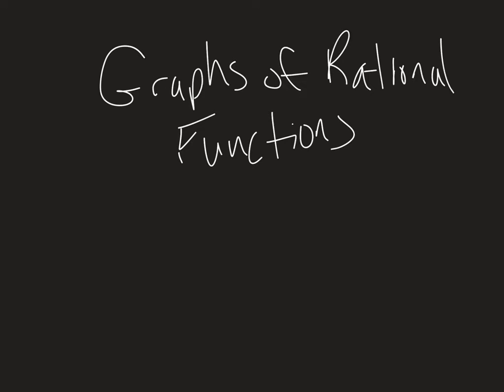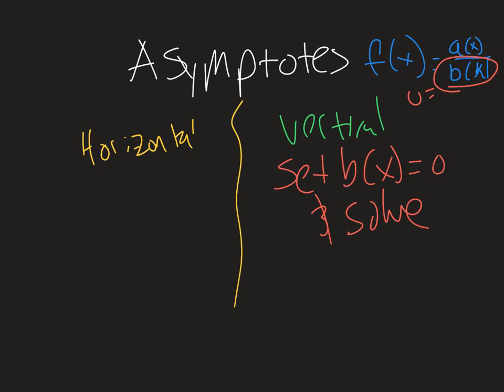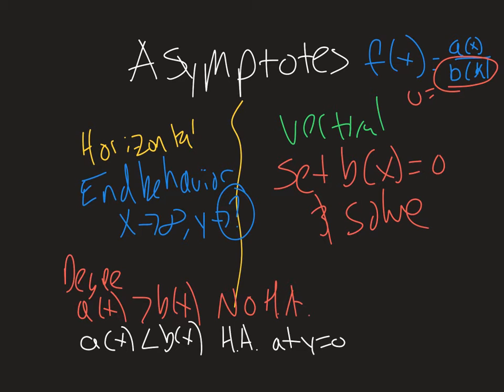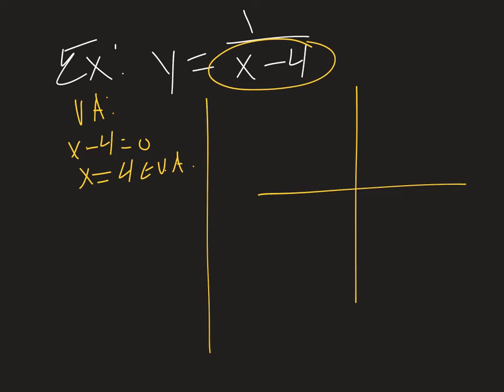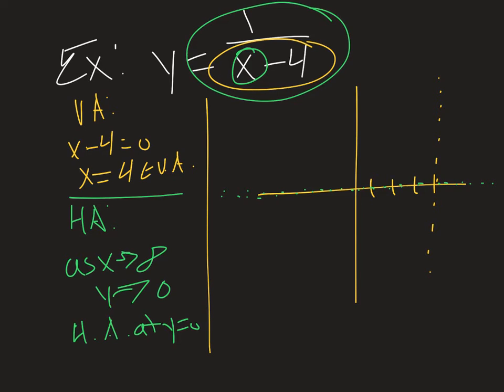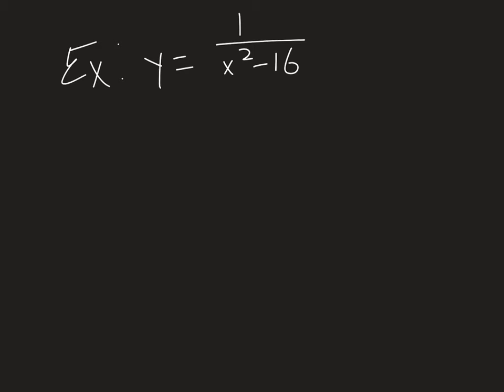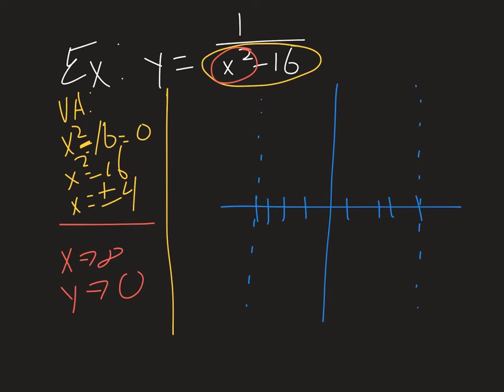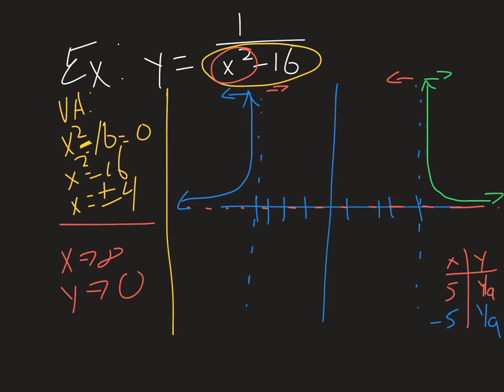Graphs of rational functions